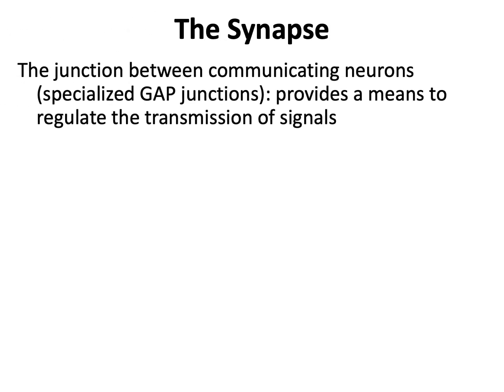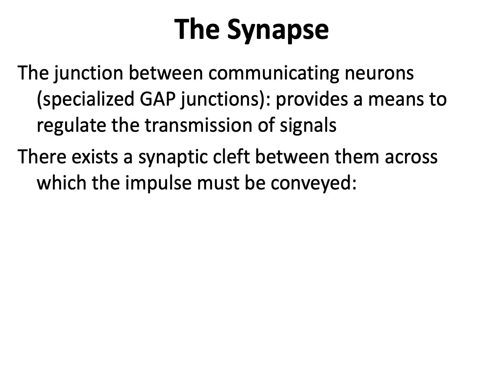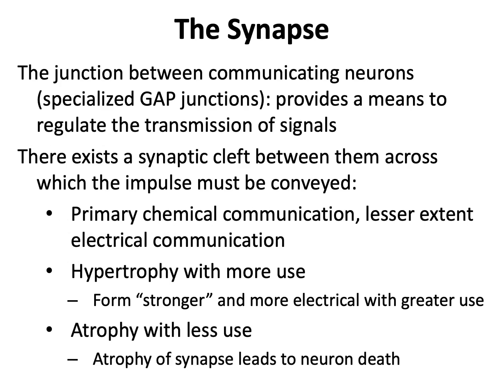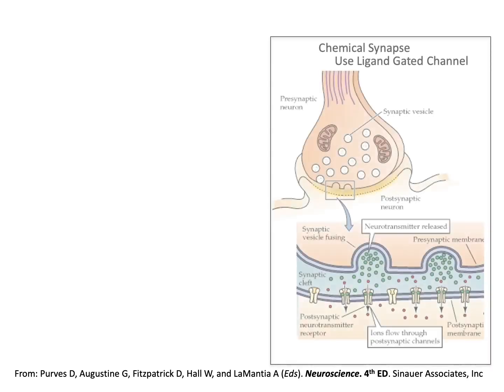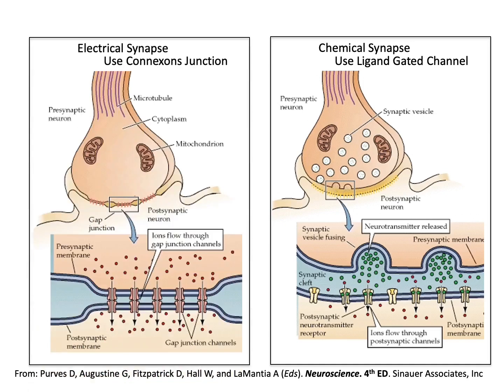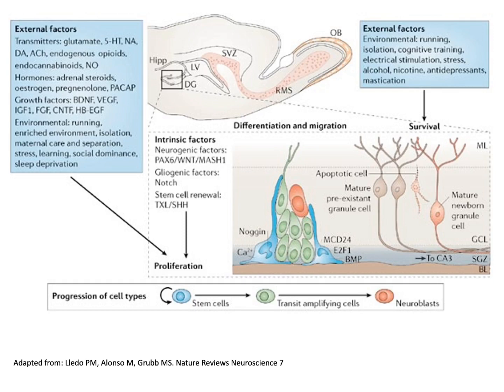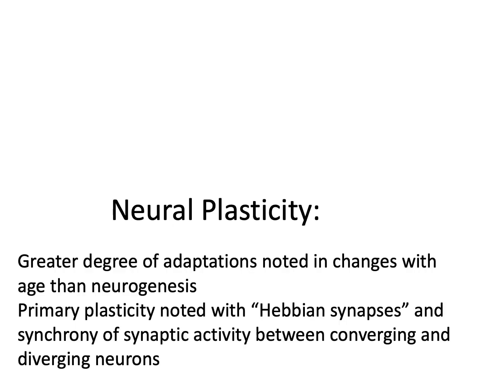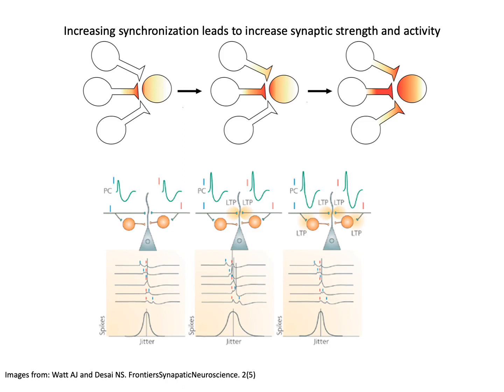Nervous Adaptations-Neurogenesis and Synaptogenesis Part 1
Part of the nervous lectures covering the responses seen in the neurons and nervous structures in response to use and disuse of the neuron or the synapse of the neurons that allows for explaining the changes seen in overall function of the nervous system.